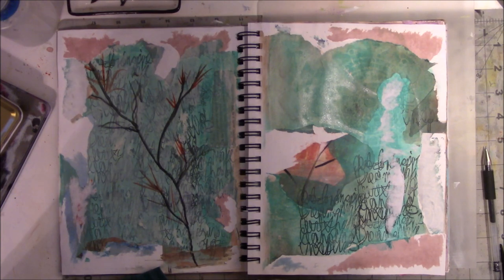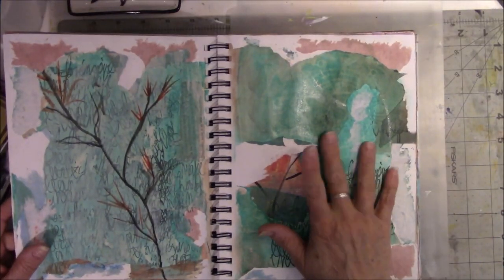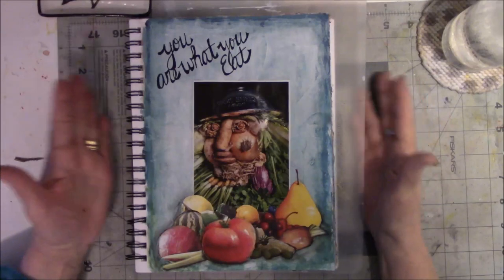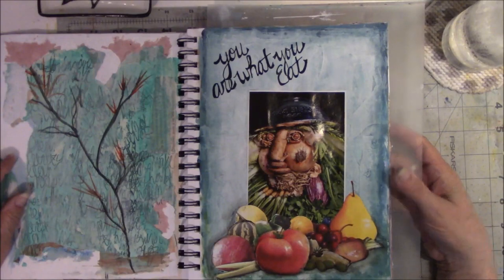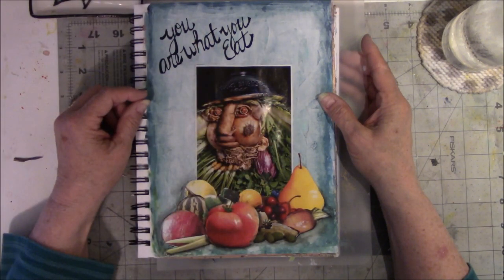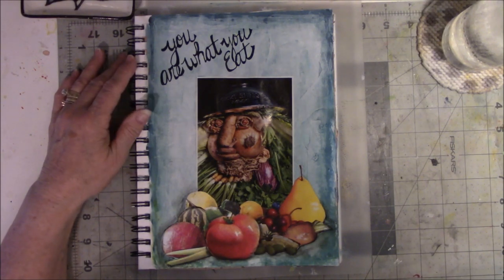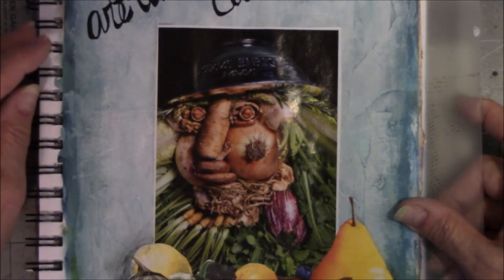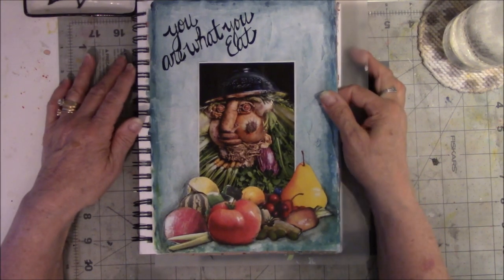Mixed Media Transformation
Music is provided through The YouTube Music Library
Dance_for_Wind_Trio by Unknown
Ninja_Tortoise by Unknown
Mysterious Carnival by Unknown